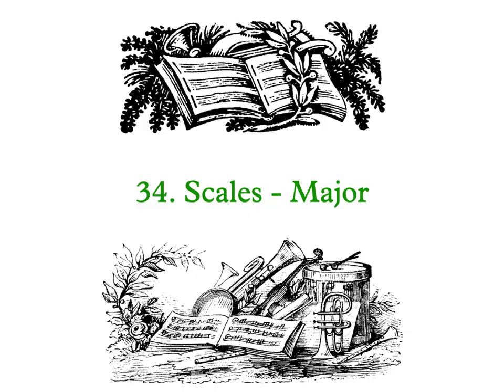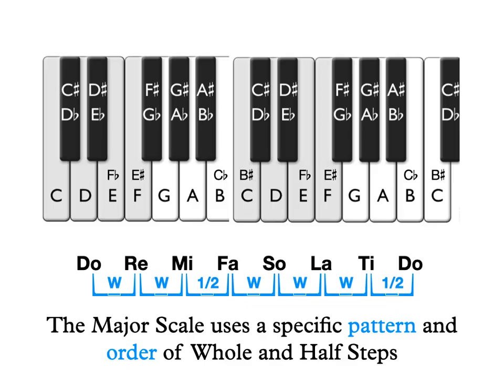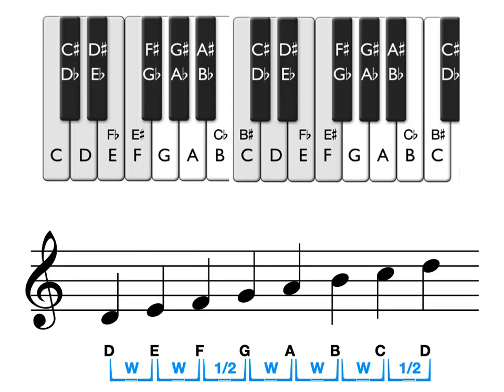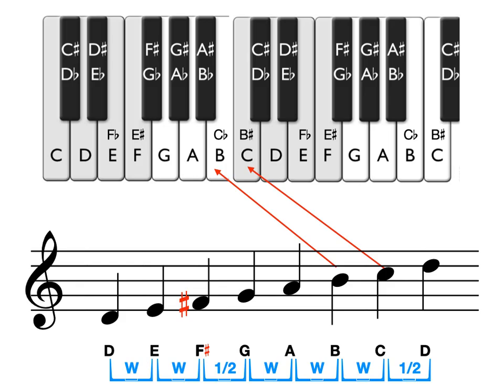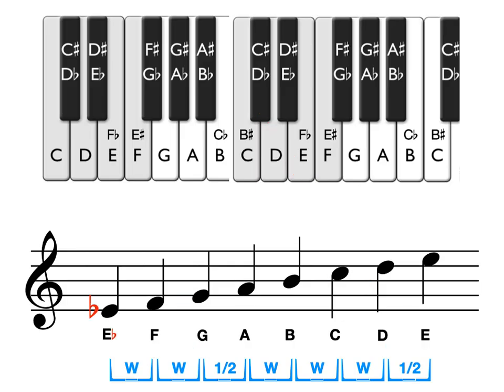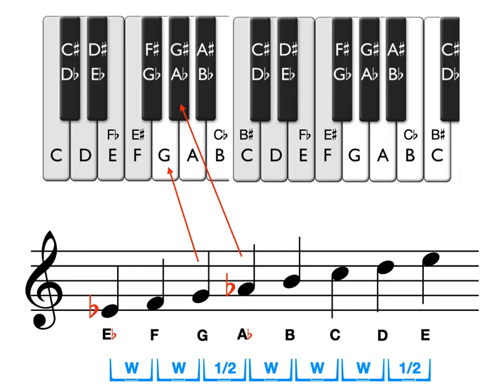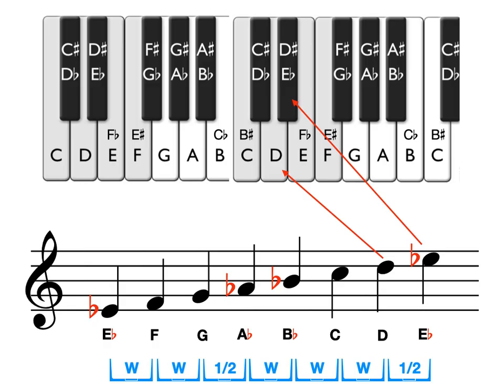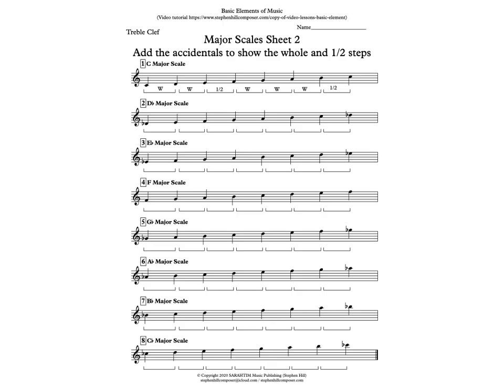Basic Elements Of Music: Lesson 34 - Introducing Scales: Major (SARAHTIM Music, Stephen Hill)